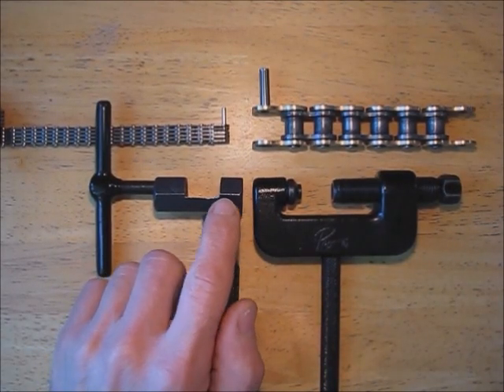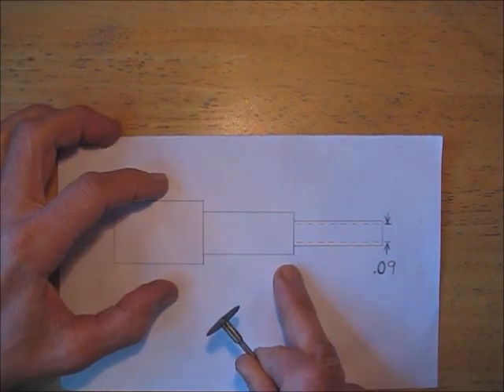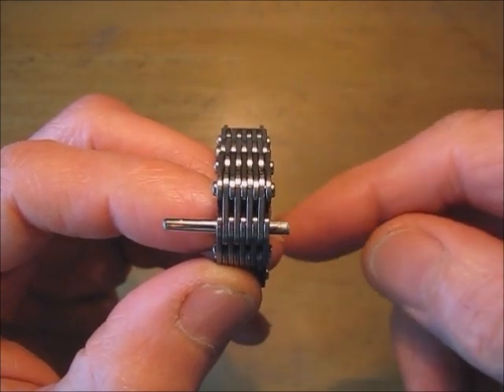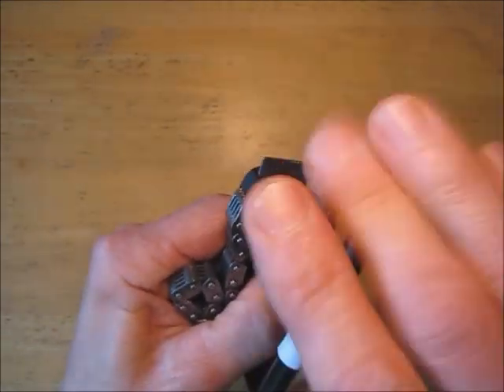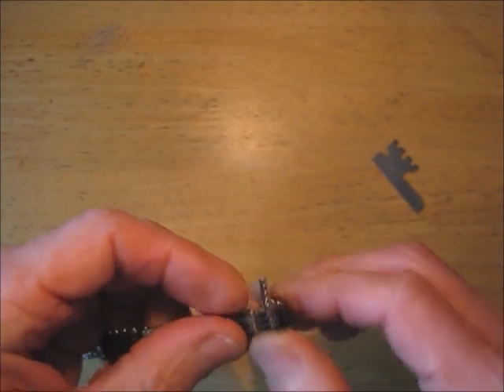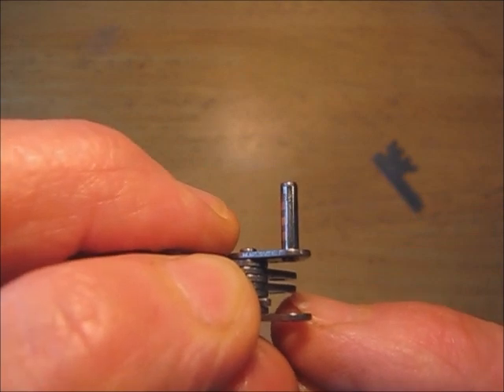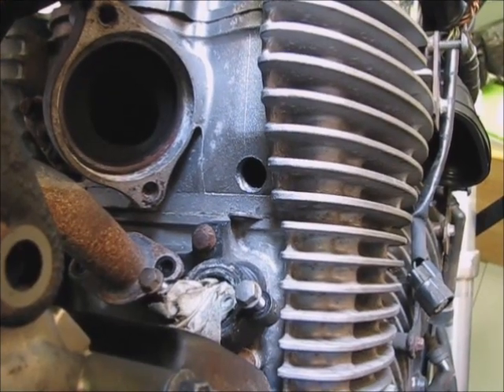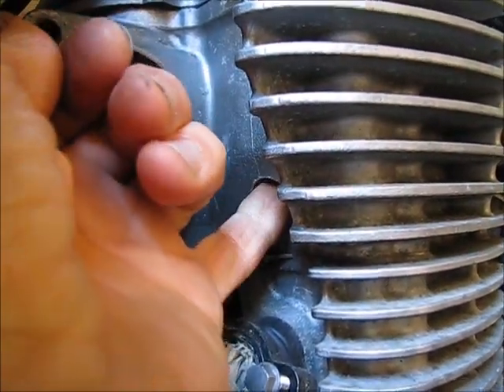Suzuki M50 and C50 cam chain replacement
Update.
Put a small chamfer on the pin remover to prevent gouging links.